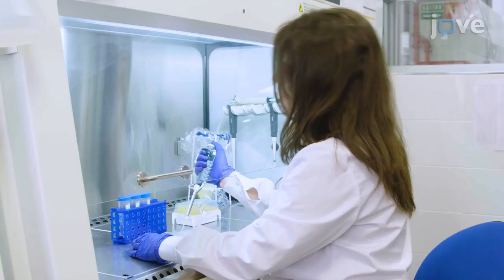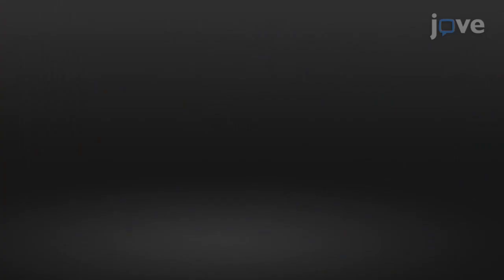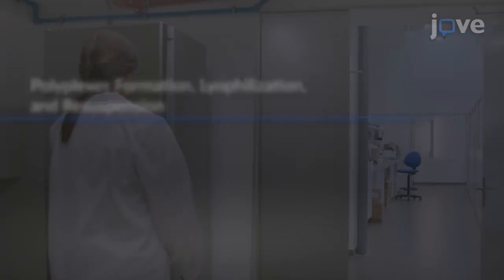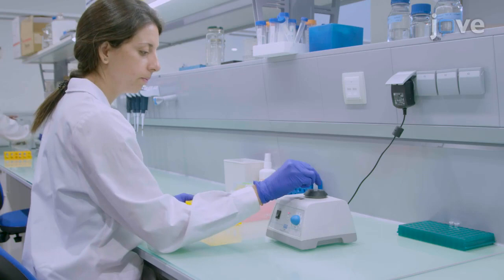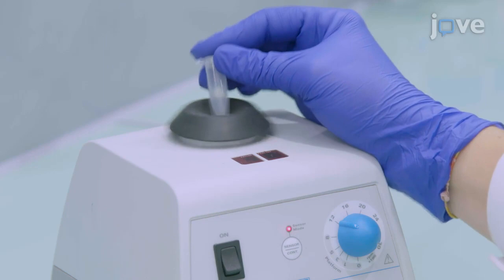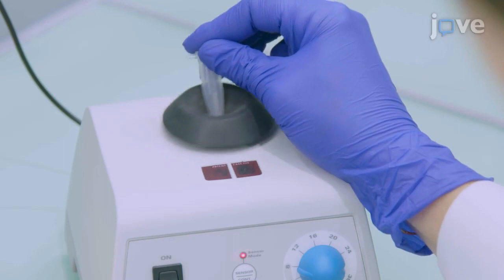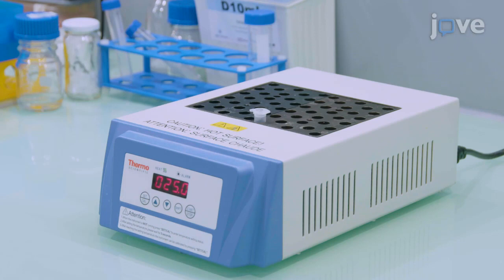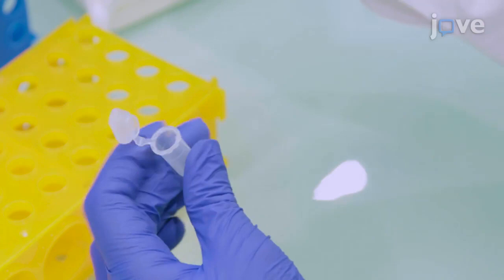Synthesis & Characterization-mRNA-Loaded Poly(Beta Aminoesters) Nanoparticles l Protocol Preview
Synthesis and Characterization of mRNA-Loaded Poly(Beta Aminoesters) Nanoparticles for Vaccination Purposes -  a 2 minute Preview of the Experimental Protocol

Cristina Fornaguera, Marta Díaz-Caballero, Coral García-Fernandez, Laura Olmo, María Stampa-López Pinto, María Navalón-López, Marta Guerra-Rebollo, Salvador Borrós
Universitat Ramon Llull (URL), Grup d’Enginyeria de Materials (Gemat), Institut Químic de Sarrià (IQS);

Here, a simple protocol is presented for producing mRNA nanoparticles based on poly(beta aminoester) polymers, easy to be tailored by changing the encapsulated mRNA. The workflow for synthesizing the polymers, the nanoparticles, and their in vitro essential characterization are also described. A proof-of-concept regarding immunization is also added.